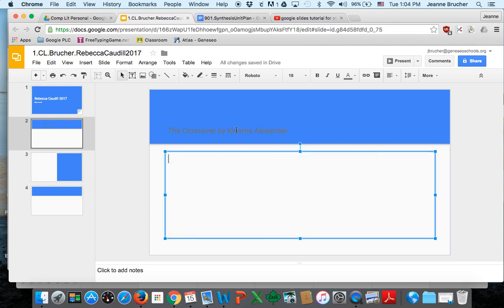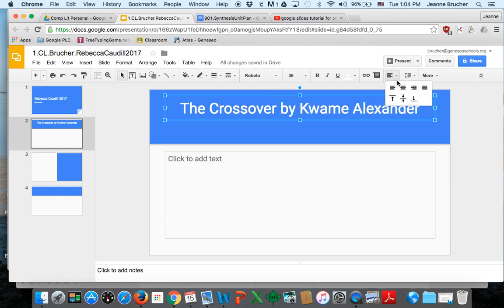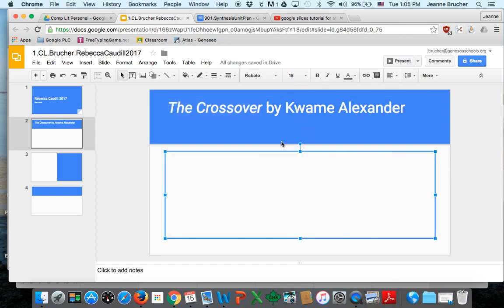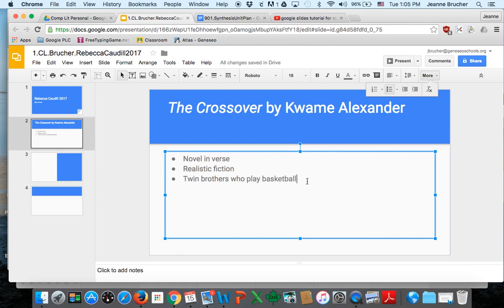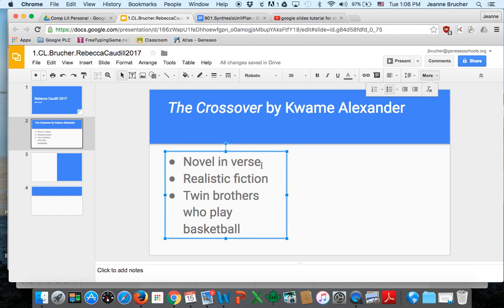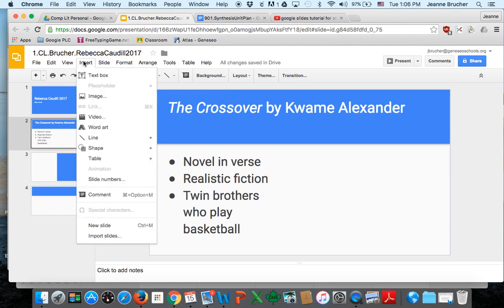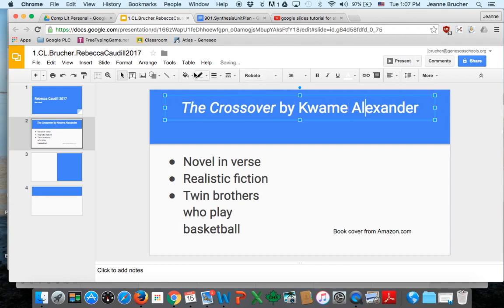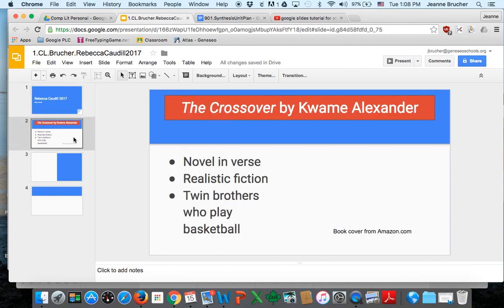GSlides Add & Edit Text